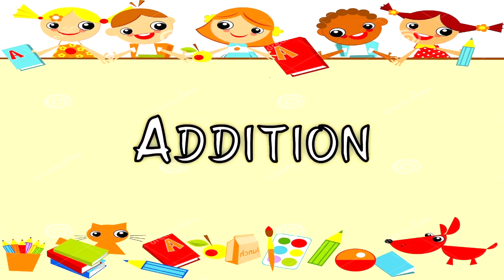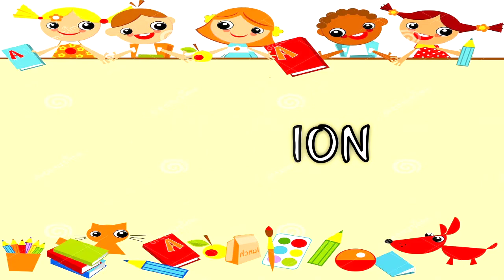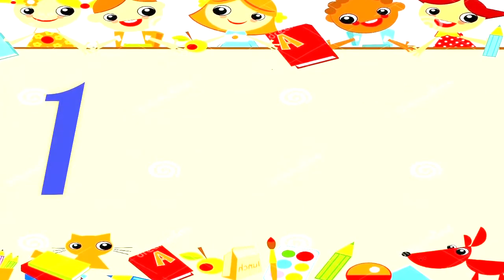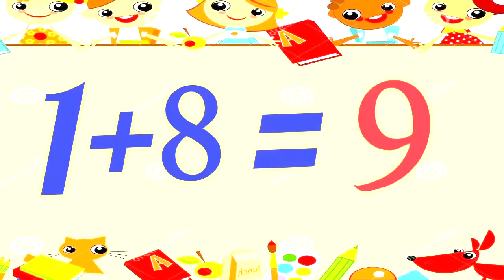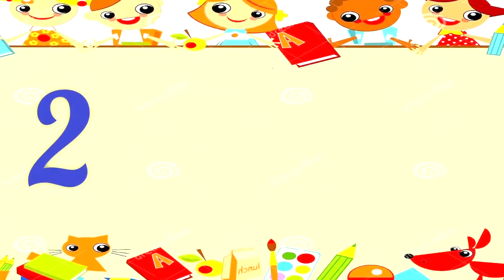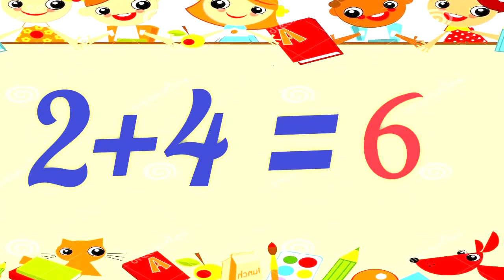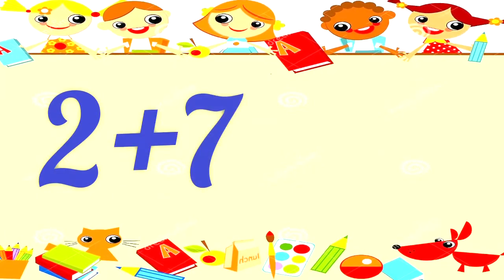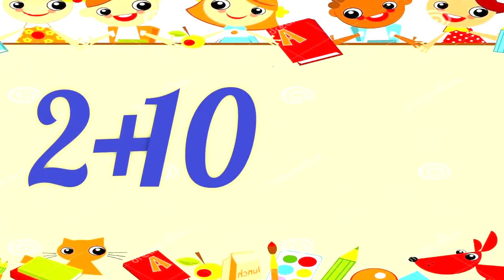PLAY SCHOOL: Addition Class || Number plus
Play School
Learning Child
Kids learning channel
This video made for kid

This channel will help children to remember things